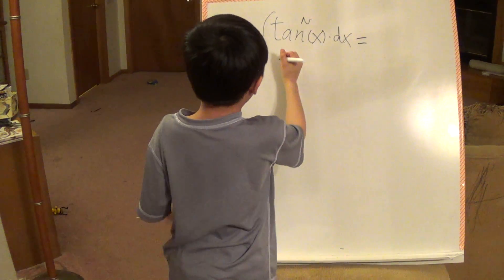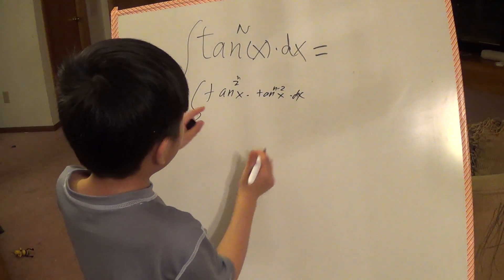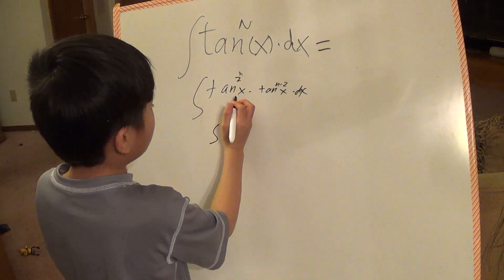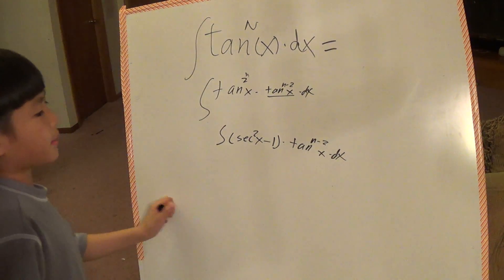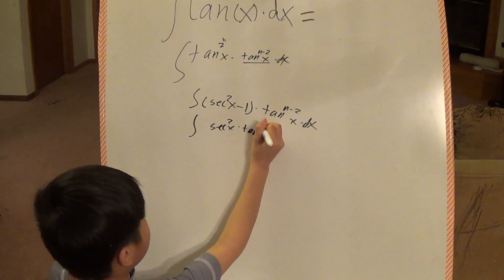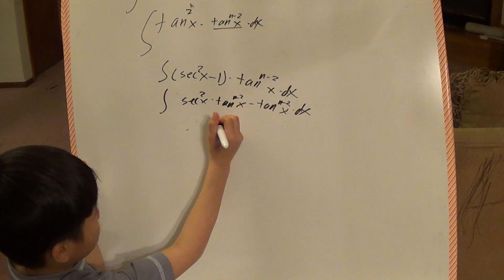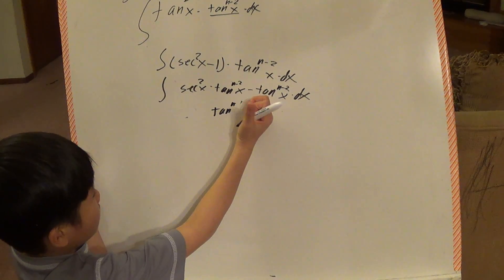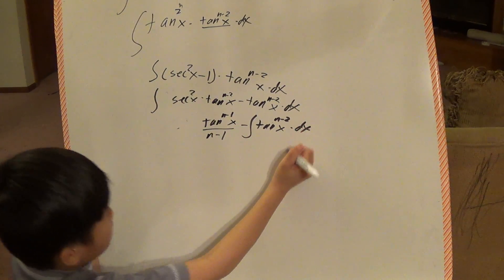Math whiz kid derives calculus formulas, Reduction Formula of tan^n(x) table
Kevin, 9 year old, can derives difficult integral formulas super fast, This Reduction formula of integral of tangent power of n  is from integral table.
He had turned most of  integral methods into his own components needed for integration. Here he demonstrates the continuous flow of integration process like a snake move on wet grasses. As a result modification, He makes integration process short, fast and easy.

 For those who know calculus may wonder where are the integral methods? The kid had been modified and embedded these methods as needed to keep process  moving. For every integration he does , he just ramps the problem from beginning to the end.

This is integral calculus formulas #31.
If you want to see more videos of the kid search "kids doing Calculus"

Calculus formulas, calculus equations, deriving reduction formulas